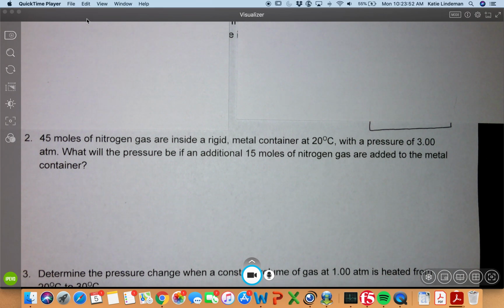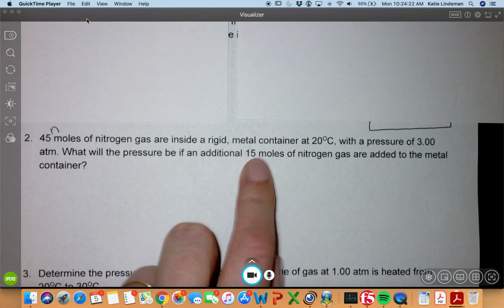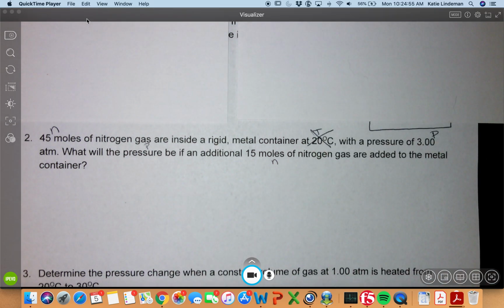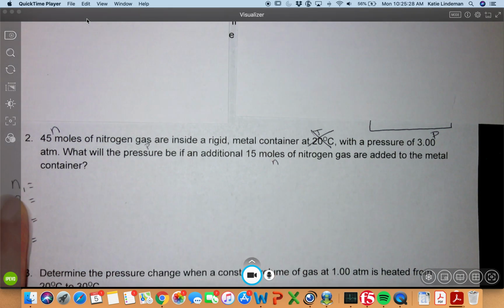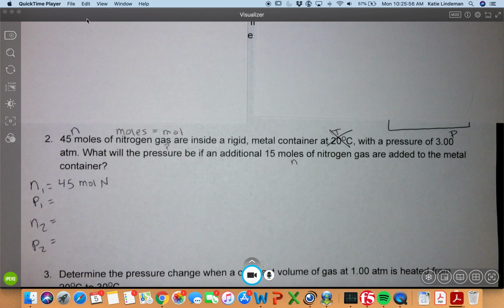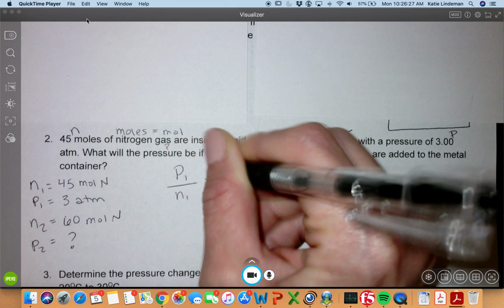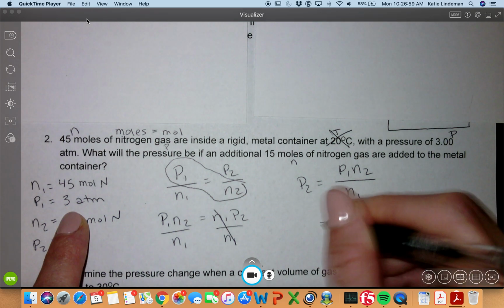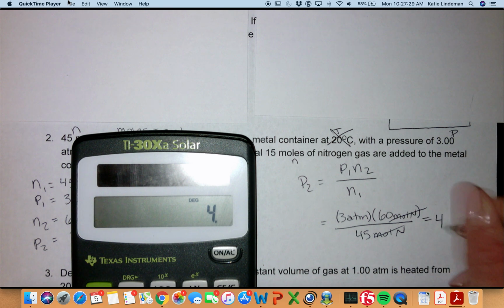Lesson 2 Practice Number 2